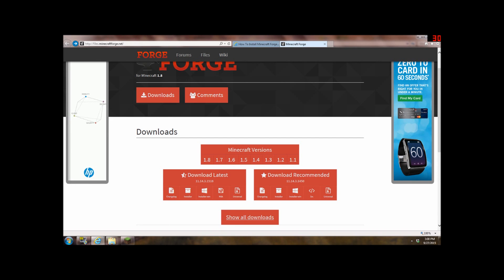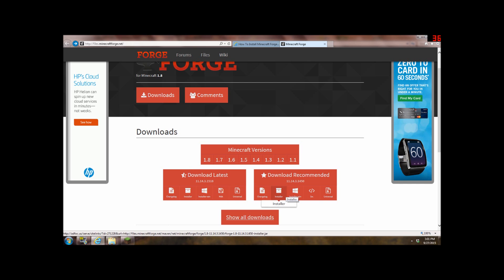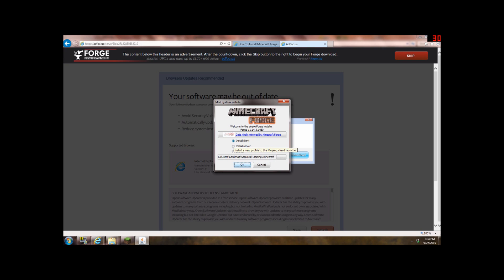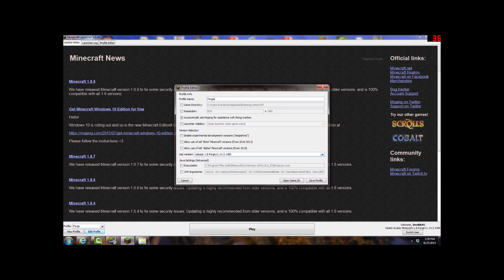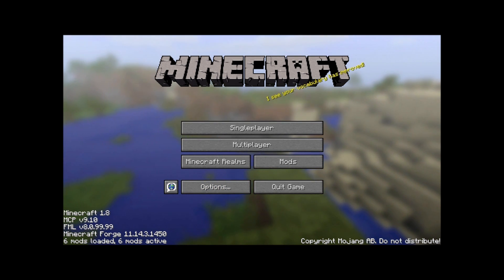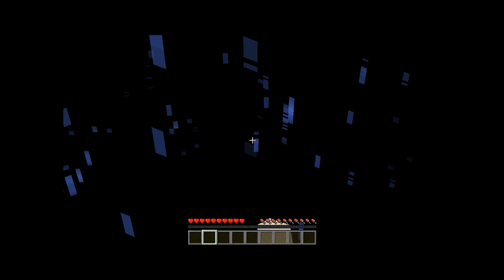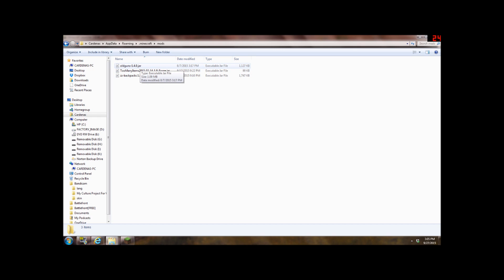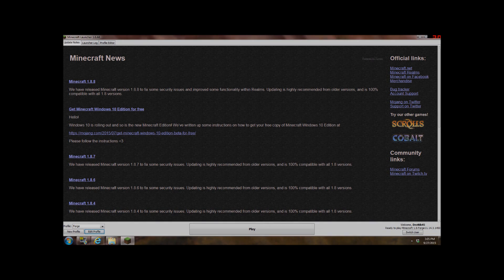How To Install Minecraft 1.7/1.8/1.9 Mods/Forge [Windows/Mac]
★This also works from 1.8 all the way to minecraft 1.1 so yah!

▶Wanna get your channel partnered and earn money while doing youtube?
▶Wanna get cheap games or cheap gift cards for gaming or gaming accessories?